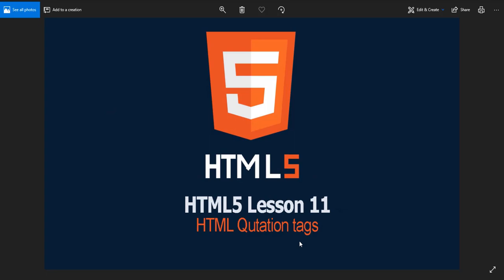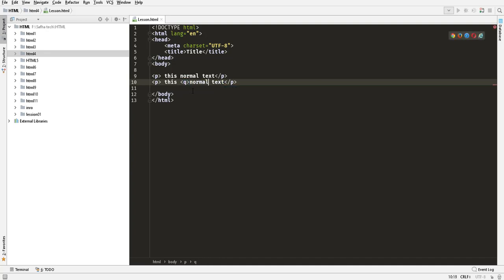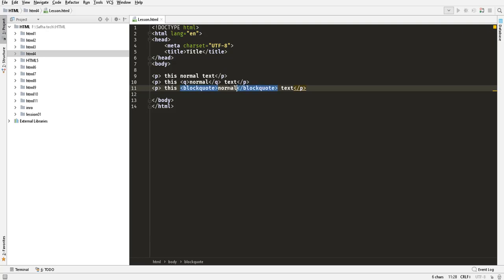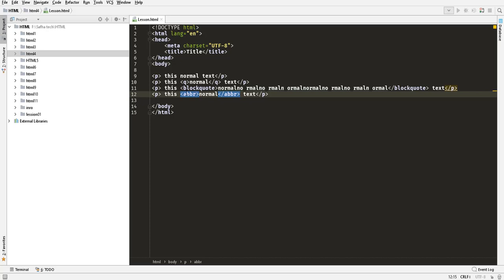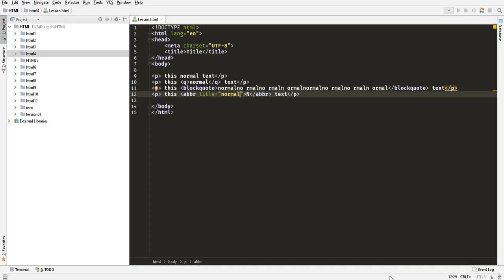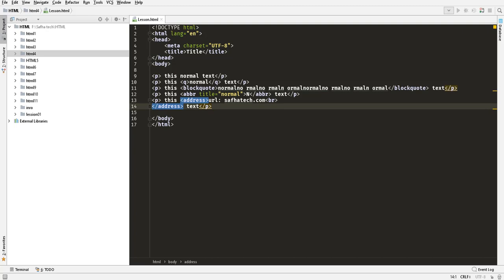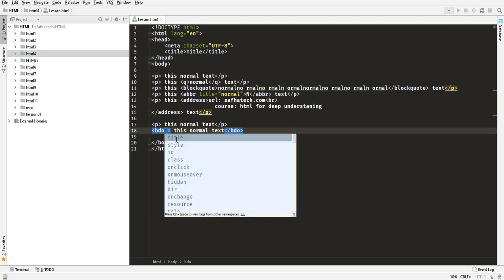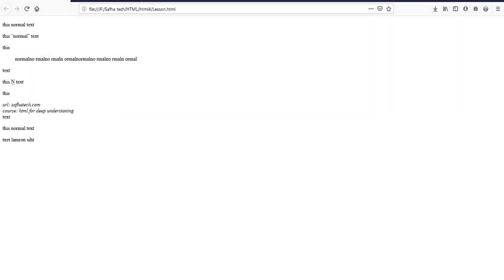HTML Quotation Tags | lesson 11 HTML Tutorial | Safhatech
In This Lesson you will learn how to deal with quotation tags like blockquote, q, address, bdom and abbr.
All those tags are used to deal with text formatting but for different purpose.